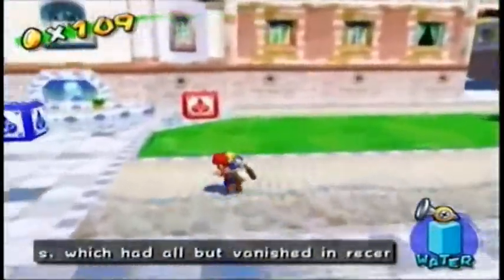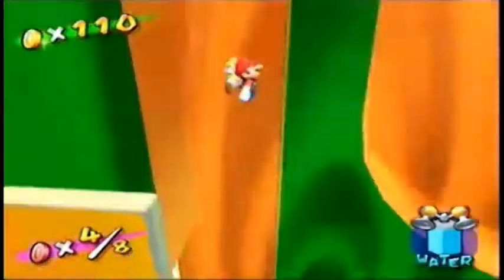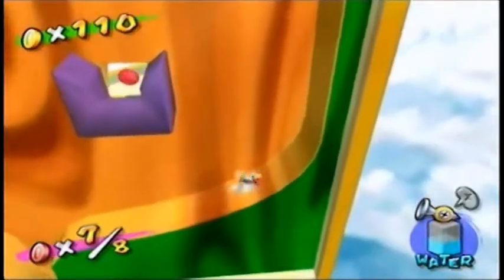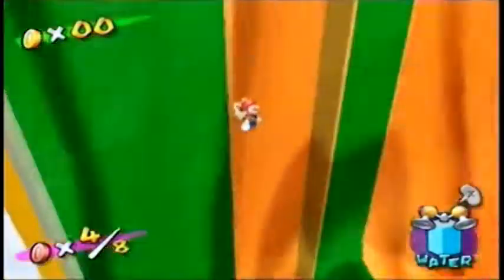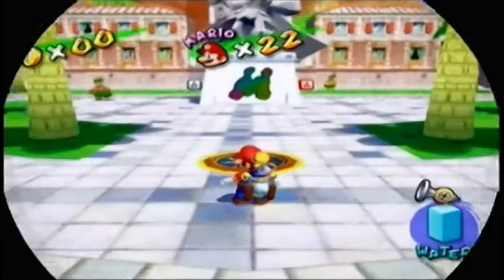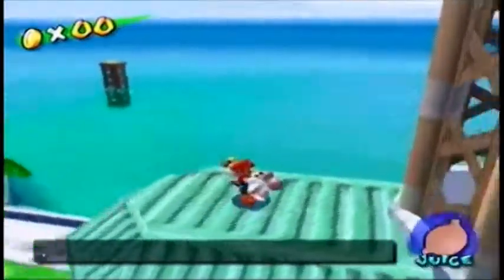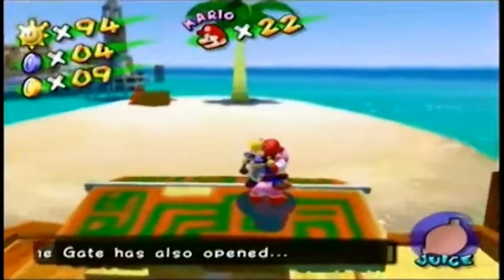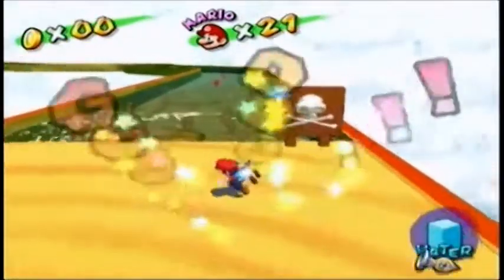Let's Play Super Mario Sunshine Part 29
In this episode we get the rest of the shine sprites in the game, save the final one.

Warning: Annotations do not currently work.